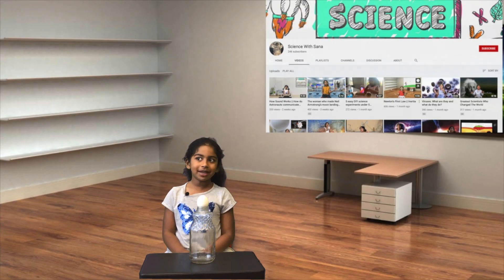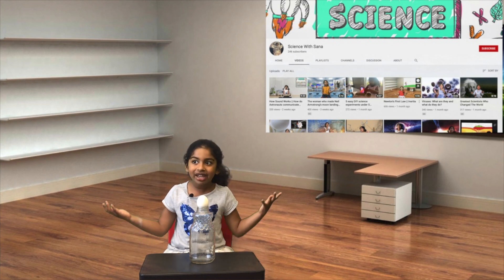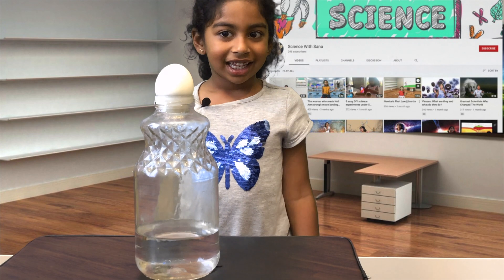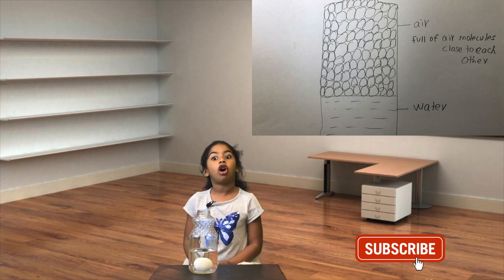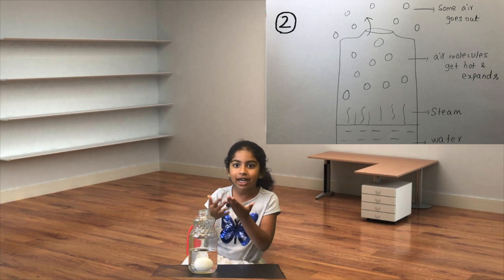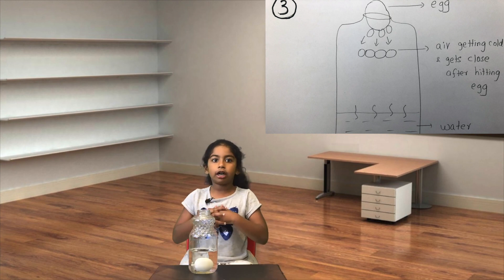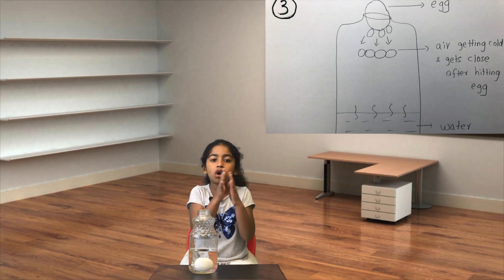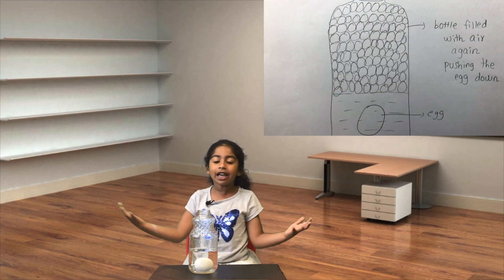Can AIR PRESSURE push Egg into a bottle ??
Air and Water are two simple things we deal with in our day to day life and are very essential to human life. Like everything else in the universe, air is also made up of molecules. Air is present everywhere and the air molecules are constantly exerted a pressure on everything in the atmosphere and this pressure is called Air Pressure. We don’t feel the air pressure but it is present all the time.

We have already talked about Air pressure and did an experiment with water bottle to demonstrate surface tension Today let’s do a simple fun and quick Do It Yourself experiment to see how the power of air pressure to make an egg to squeeze itself in to a bottle through which it can hardly fit !

All you need for this experiment is a glass bottle with a small opening so that a boiled egg can sit on it, a hard boiled egg and hot boiling water. We will see how pouring hot water in the bottle will make some of the air in the bottle to get warmed up and escape creating an empty space inside the bottle and makes the air from outside to rush inside pushing the egg.